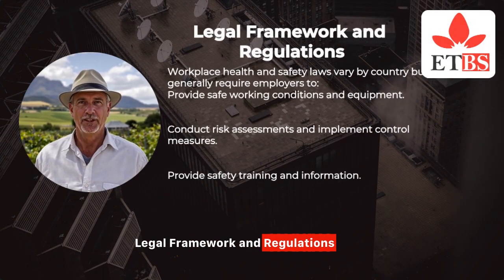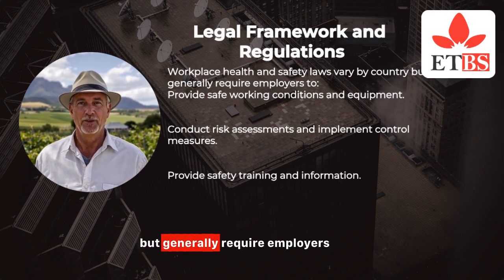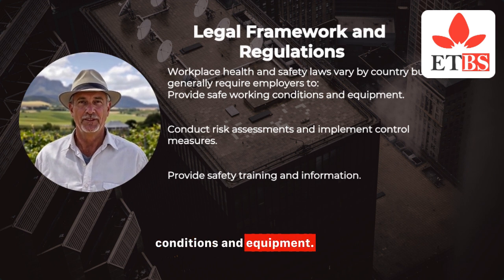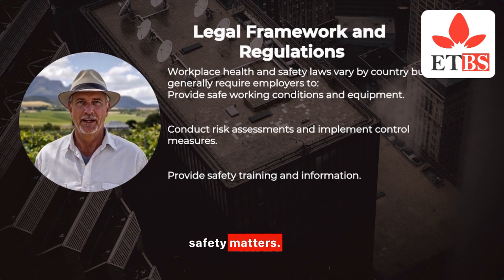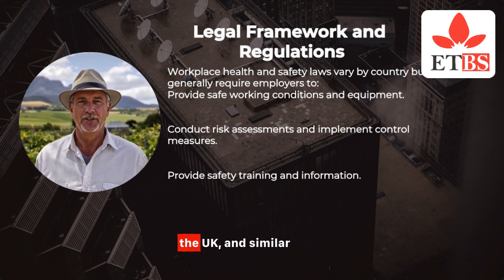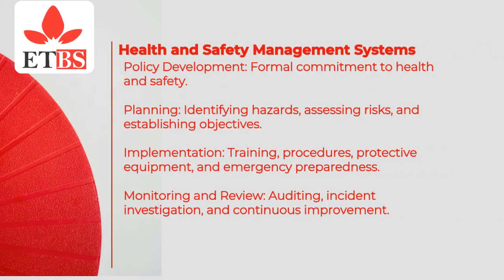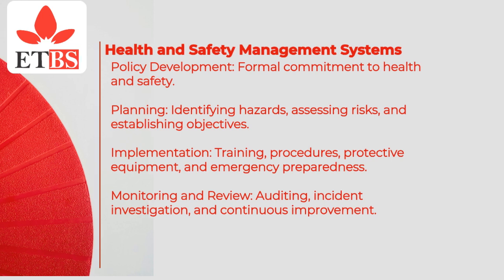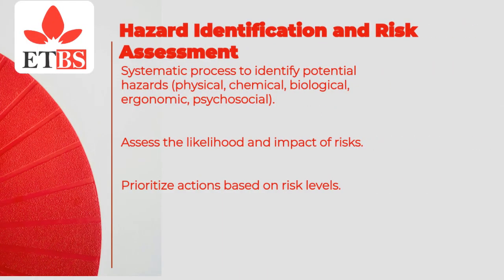HUMAN RESOURCE MANAGEMENT Module 7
Workplace health, safety, and welfare encompass the policies, procedures, and practices organizations adopt to protect the physical and mental well-being of employees and other stakeholders while at work. This module delves deeply into the principles, legal frameworks, risk management techniques, and organizational responsibilities essential for creating a safe and healthy work environment.